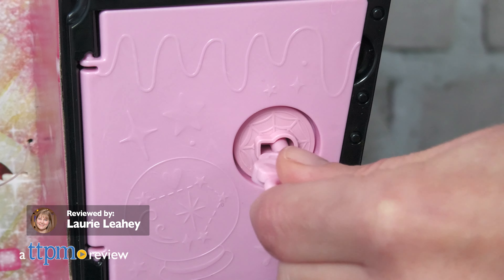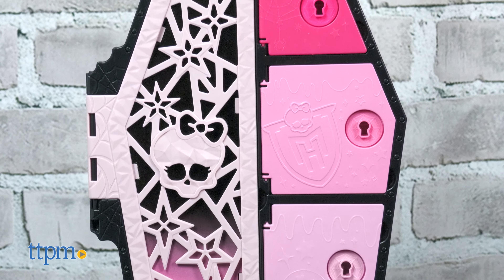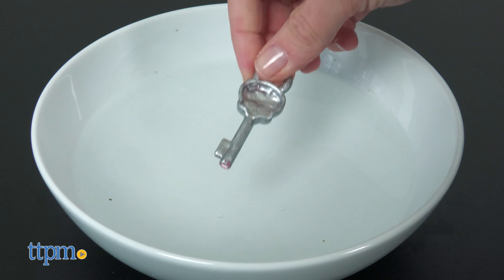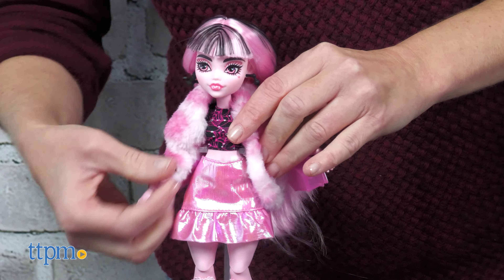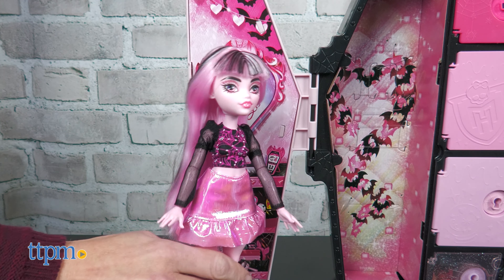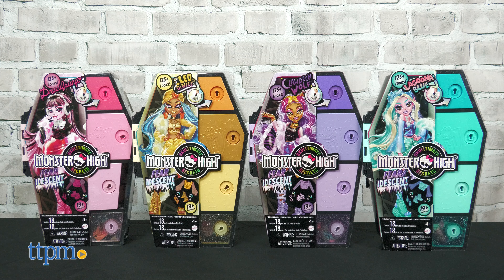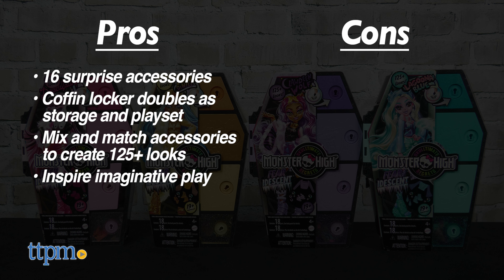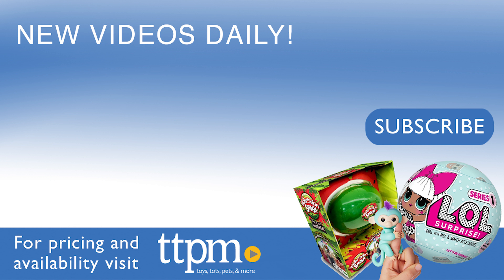Monster High Skulltimate Secrets Fearidescent Dolls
NEW Monster High Skulltimate Secrets Fearidescent Dolls from Mattel! Collect Draculaura, Cleo de Nile, Lagoona Blue, and Clawdeen Wolf, each with her own coffin-shaped locker that houses mystery fashion accessories. Use the keys to open the doors and reveal the pearly, shiny, and glittery items inside. See how it works in this video review and toy unboxing! For full review and shopping info